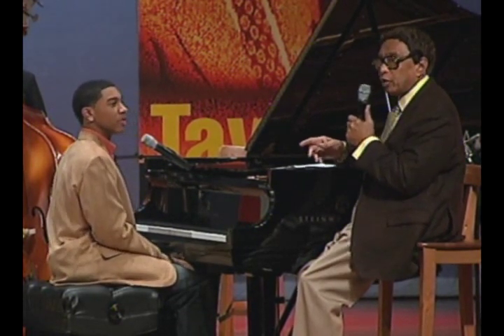Billy Taylor Trio Meets The Young Musicians, Part Two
presents Part 2 of Billy's Master Class, featuring his piano, Christian Sands.  For more about this talented young pianist, please